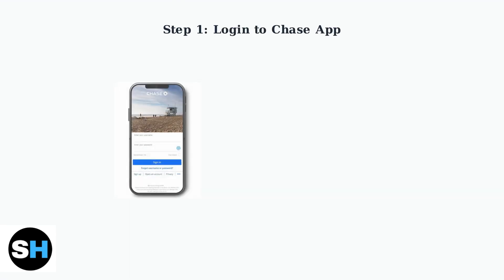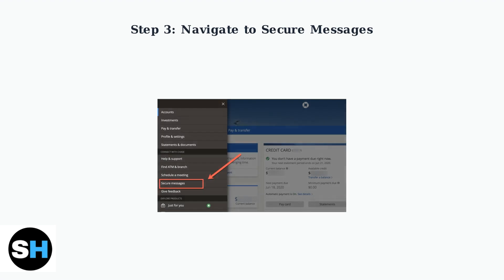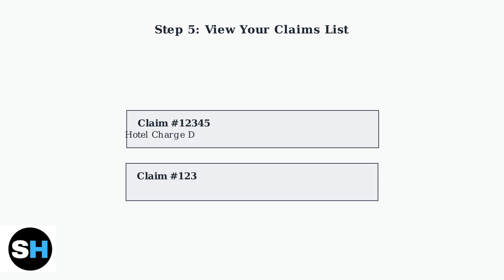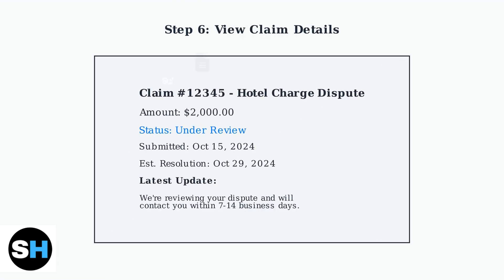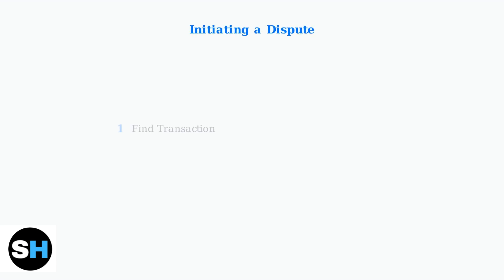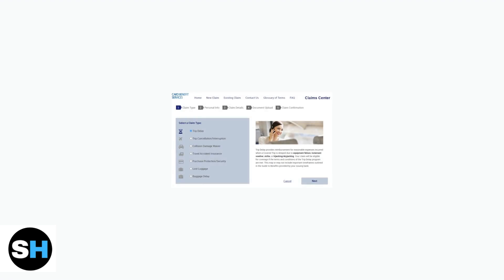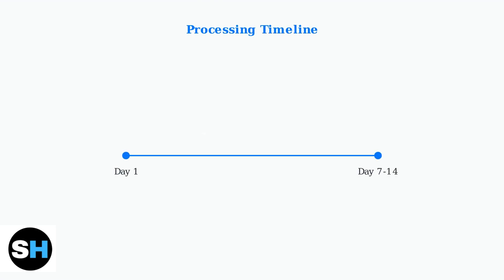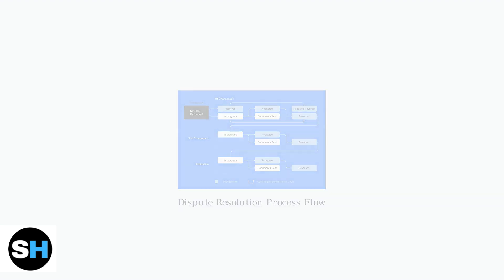How To Track Claims On Chase App – Follow Up On Your Submission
In this comprehensive tutorial, we guide you through the process of tracking claims on the Chase app. Whether you've submitted a claim for a transaction dispute or a reimbursement, knowing how to follow up is crucial. We will walk you step-by-step on how to navigate the app, check the status of your claims, and understand the updates provided by Chase. Stay informed and ensure your claims are processed efficiently.